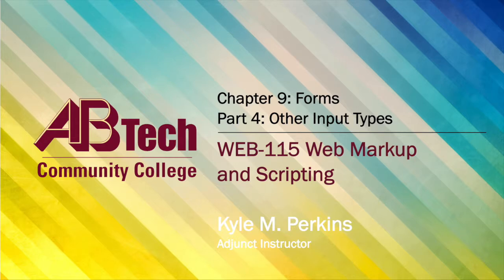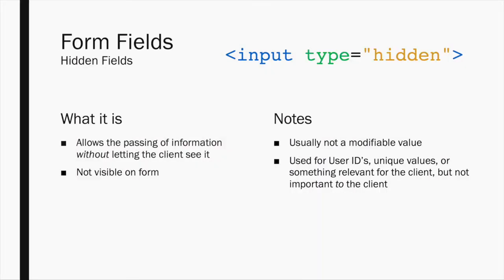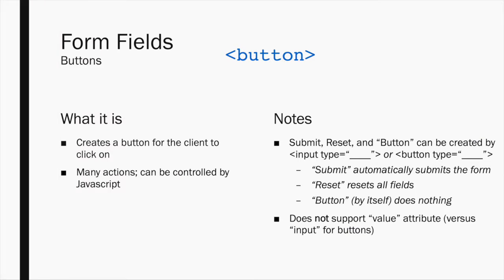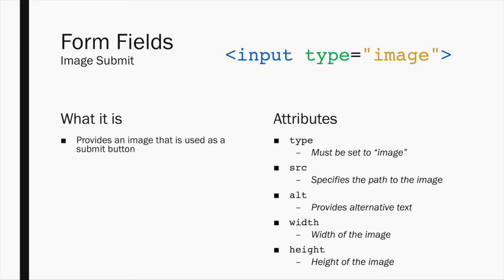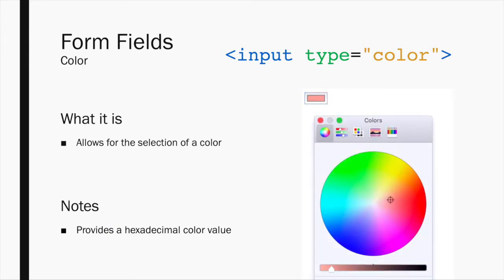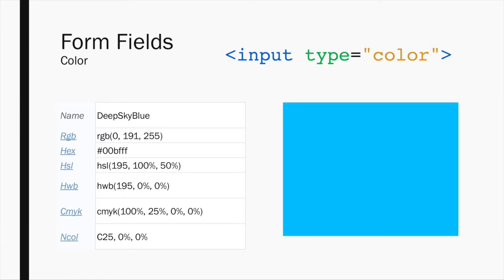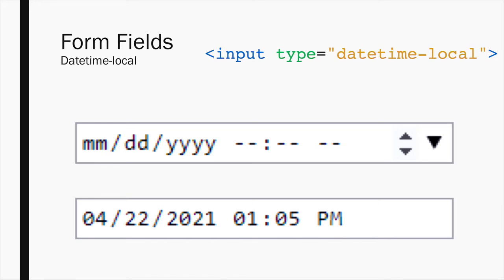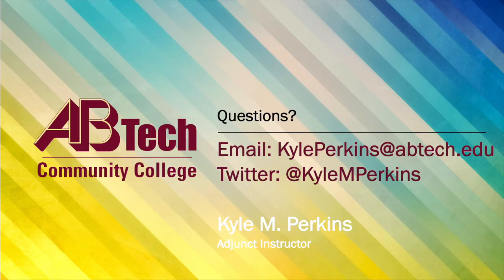Chapter 9-4: Other Input Types